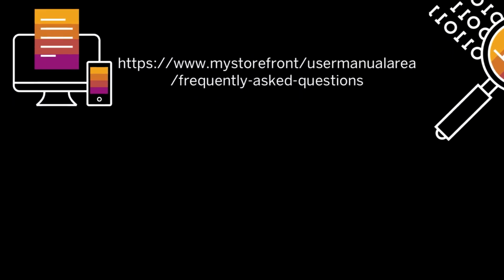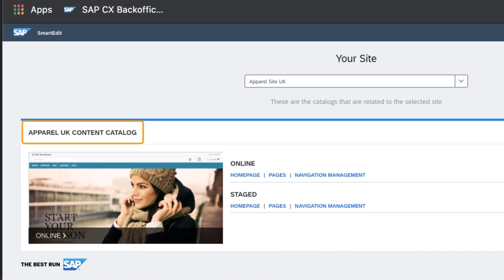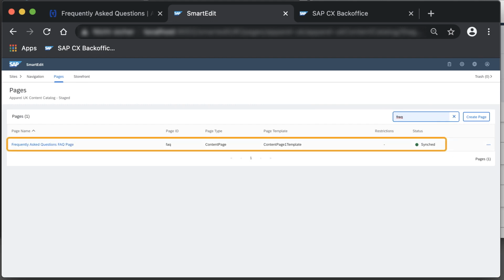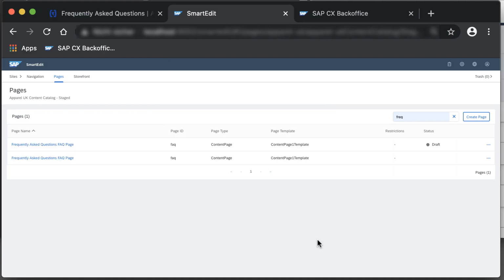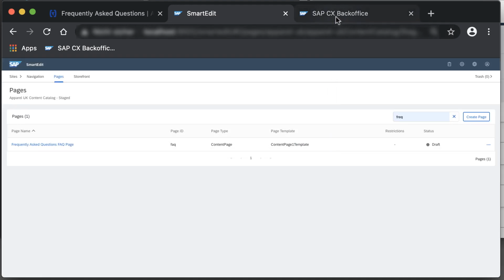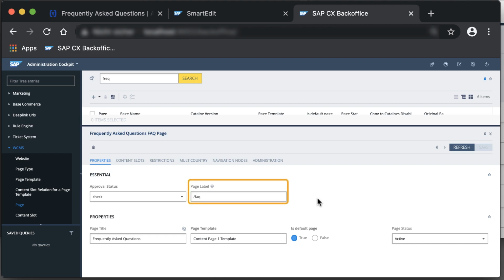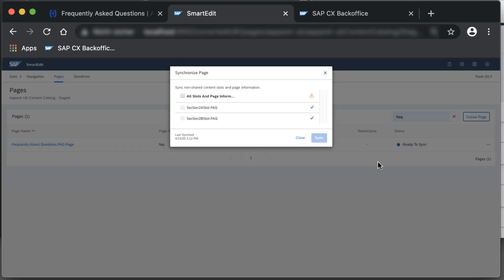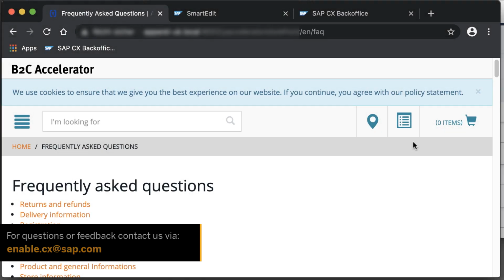Creating User-Friendly URLs with Smart Edit - SAP Commerce Cloud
This video will guide you through the process of creating user-friendly URLs in SmartEdit's PageEditor.